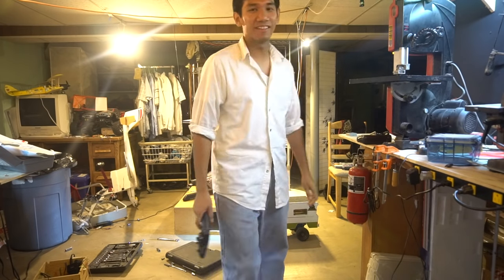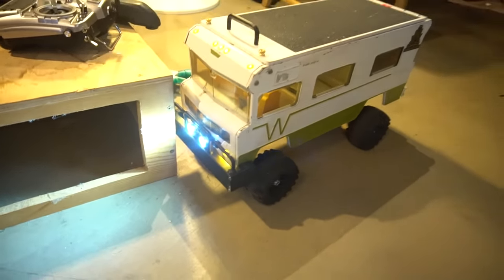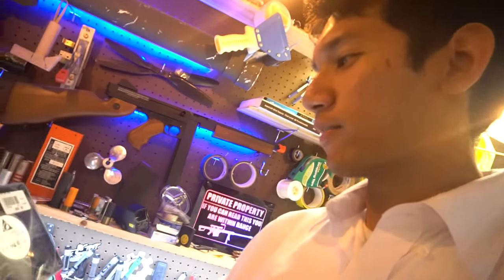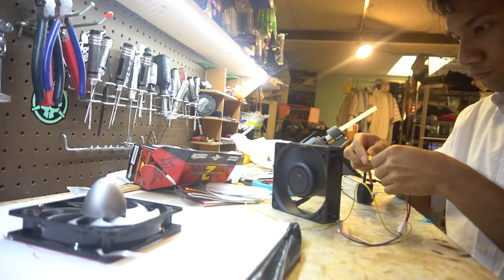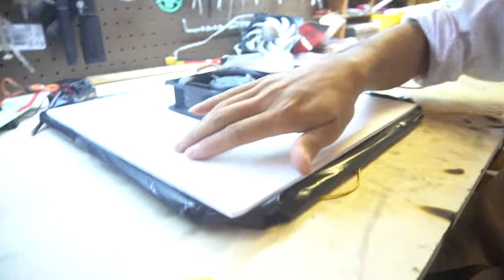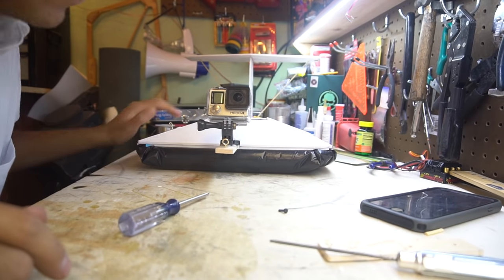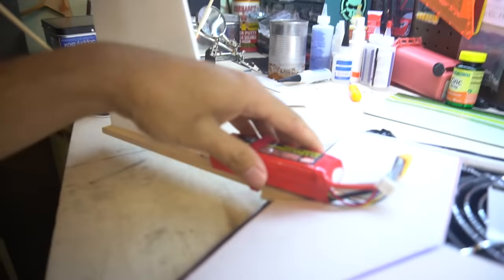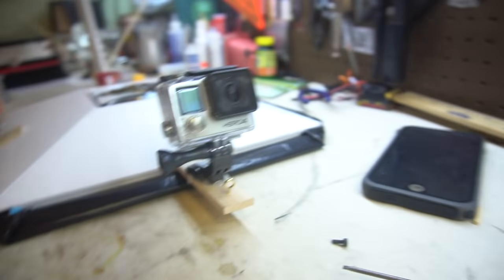Hovercraft GoPro glide camera rig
Well I needed to make something to get some sweet down low shots with my Gopro for an upcoming video. Heres how to make a hovercraft with a PC fan and some foam and get decent non stabilized camera footage!

Here's some stuff I use in most of my videos:
3D Printers:

Peter Sripol
PMB328
3195 Dayton Xenia RD STE 900